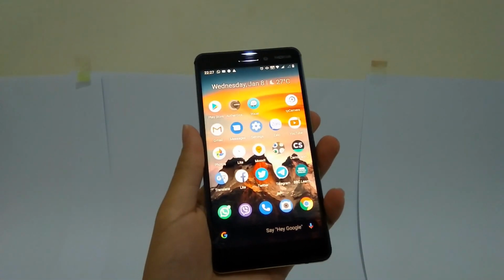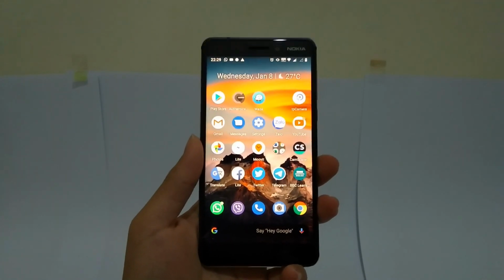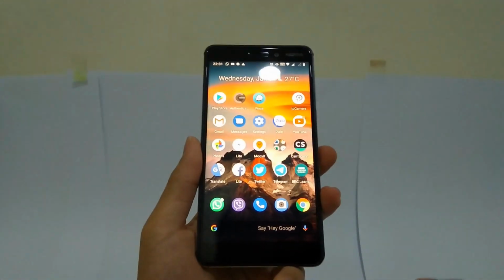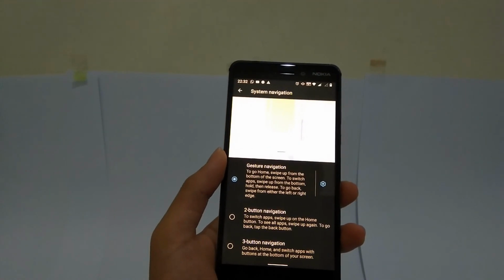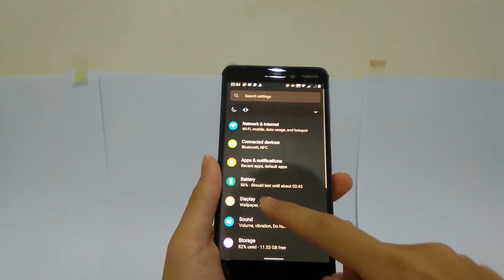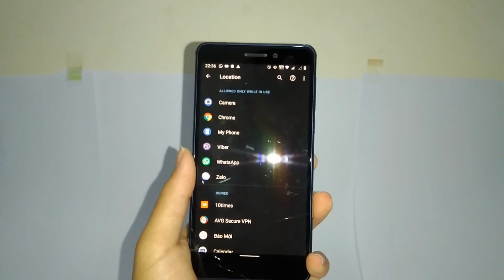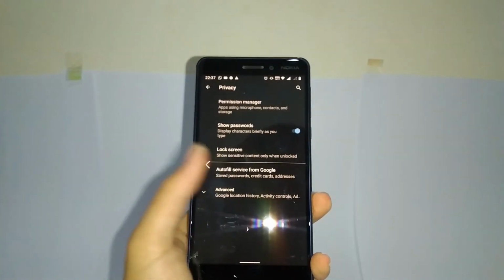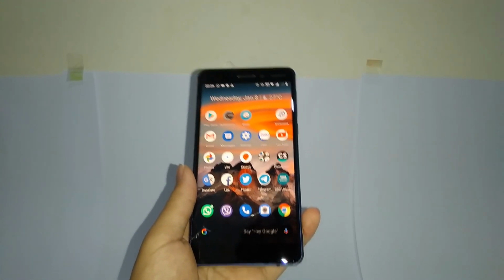Nokia 6.1 on Android 10 (Q) | Review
The Nokia 6.1 got Android 10 yesterday, so I tried it out on a loaner phone.